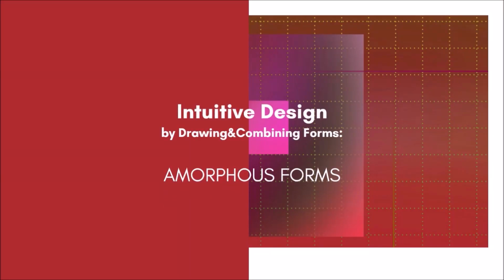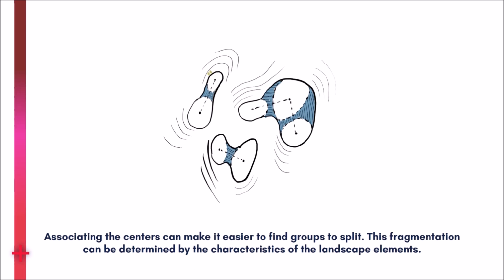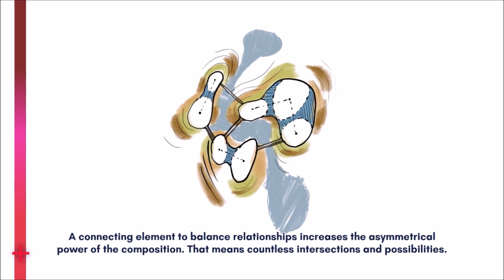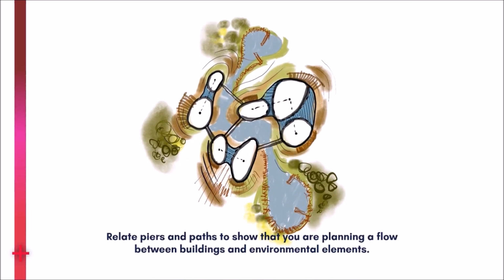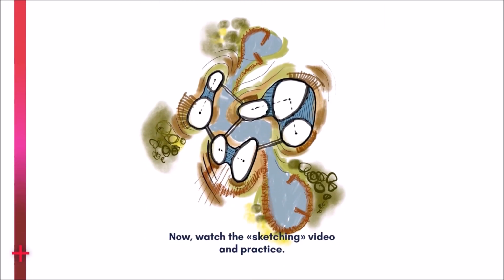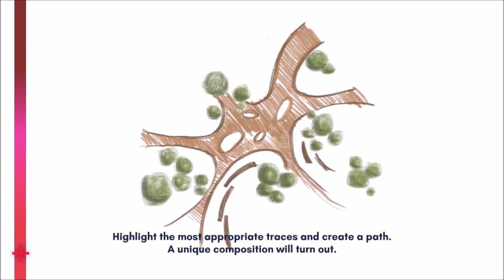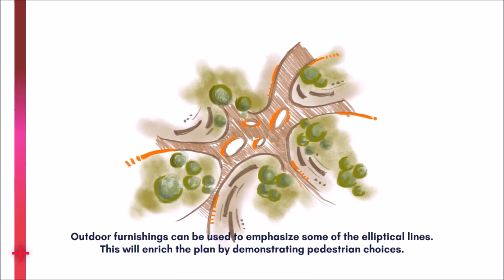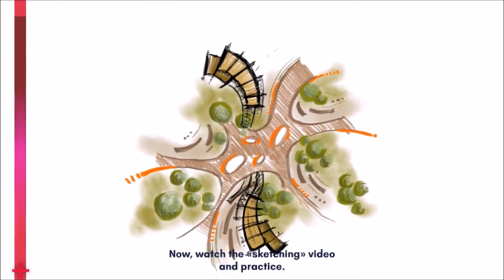Intuitive Design in Architecture 7